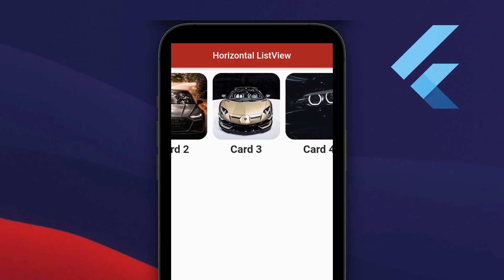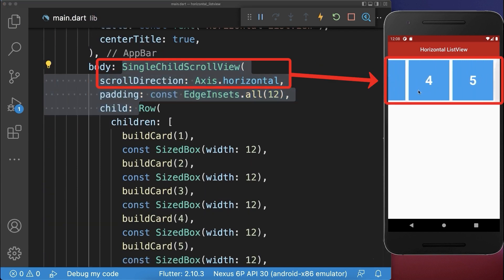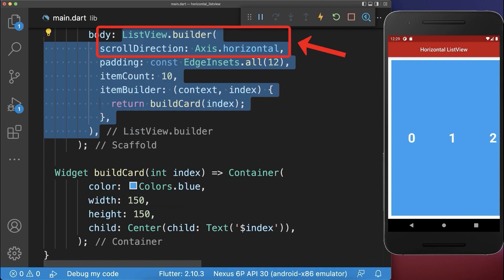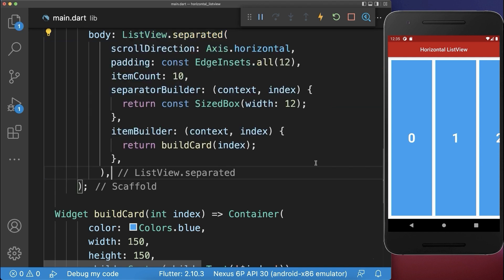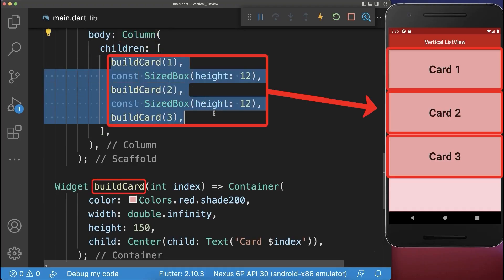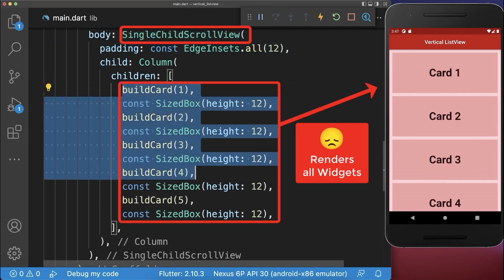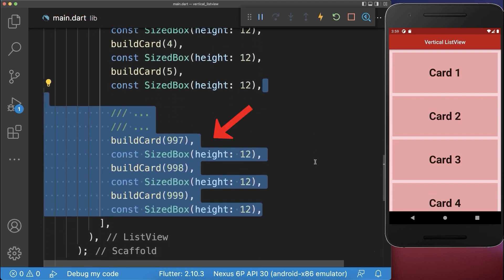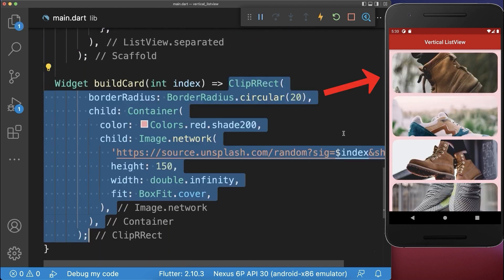Flutter ListView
How to create a scrollable horizontal ListView and vertical ListView in Flutter. Create a scrollable Row and a scrollable Column in Flutter.

TIMELINE
0:00 Horizontal ListView
1:11 Vertical ListView